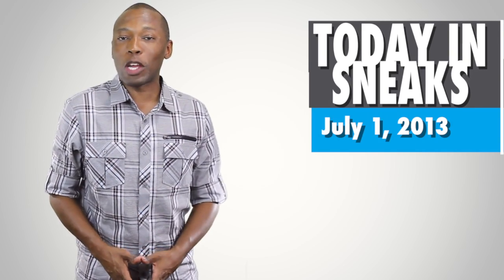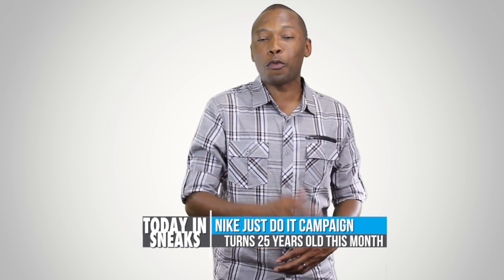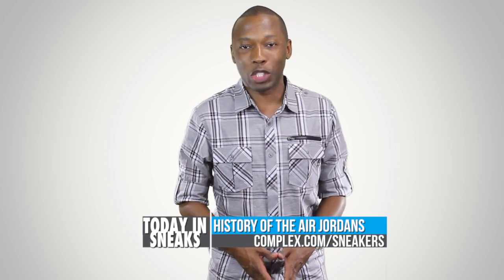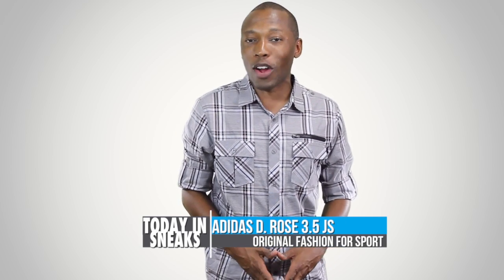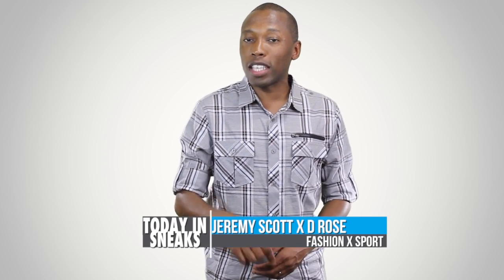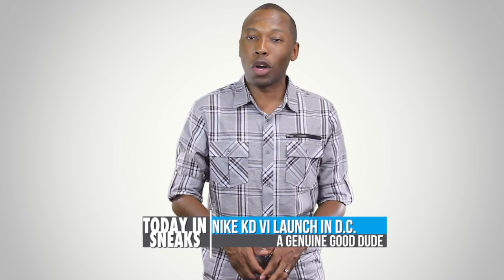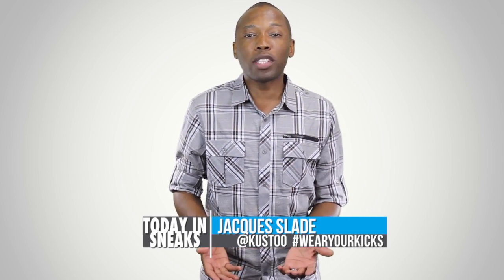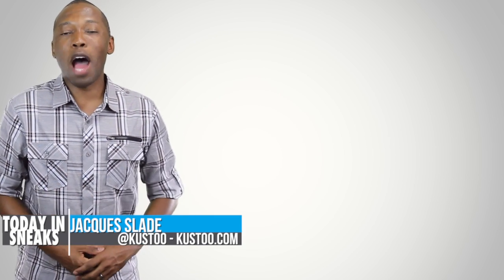Air Jordan I-XX8, Tiger Rainbow Janoski, Just Do It, KD VI Hands-On - Today in Sneaks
Is it really Wednesday, or is it Monday? Air Jordan History in the Making | The Week in Sneaks